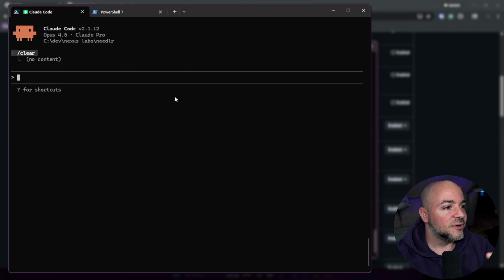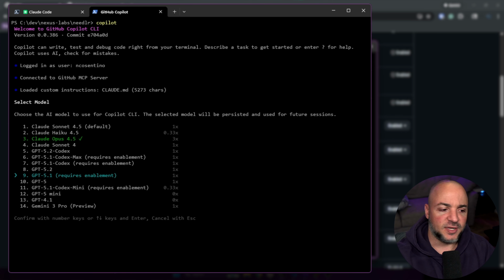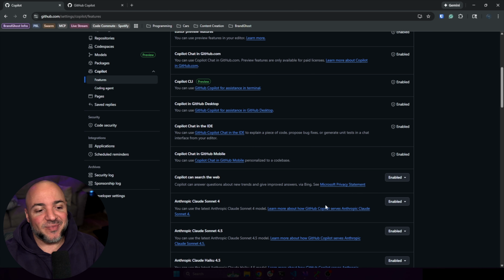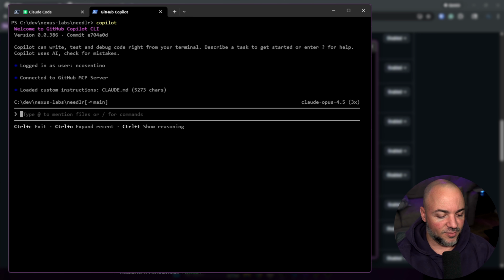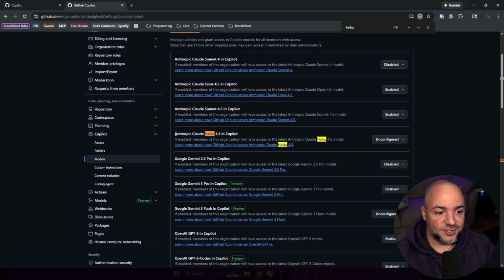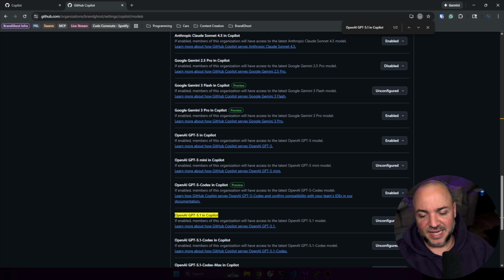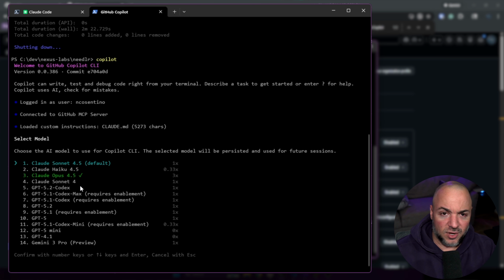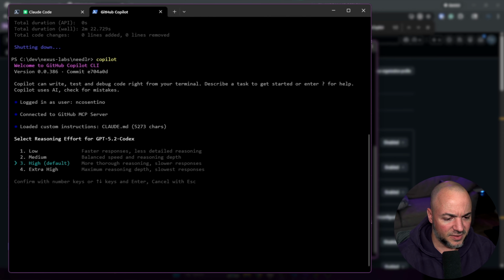How to change models in Copilot CLI - Where is the enablement?!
While it's not the most exciting video, hopefully this helps a bunch of you with switching models in Copilot CLi and ensuring you can get the enablement figured out in GitHub!

Channels:
- @DevLeader: C#, dotnet, and programming tutorials
- @DevLeaderPathToTech: Resume reviews, interview advice, and more!
- @DevLeaderPodcast: Podcast interviews and livestream!
- @CodeCommuteClips: Short clips from Code Commute!
- @DevLeaderBTS: My behind-the-scenes vlog entries